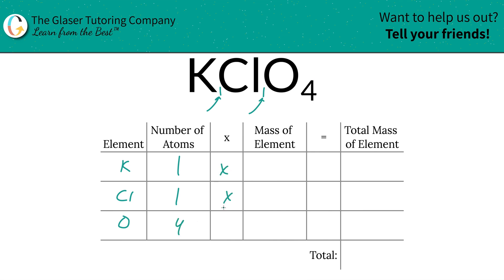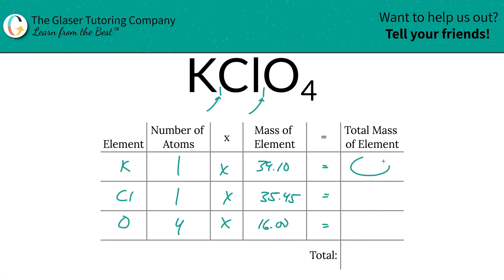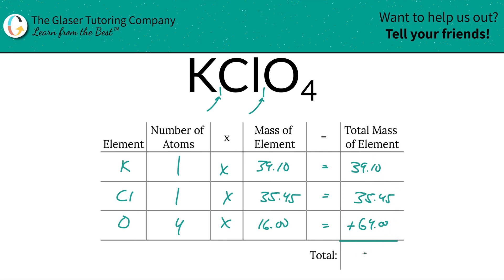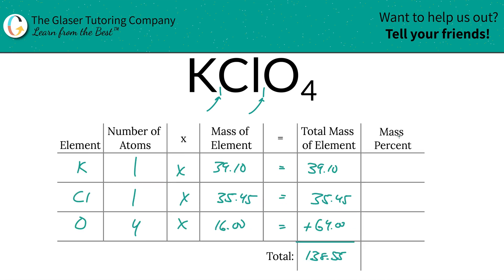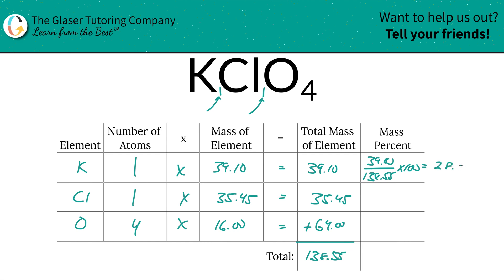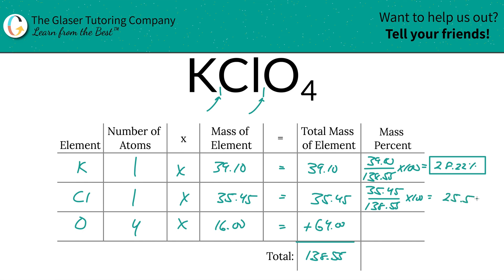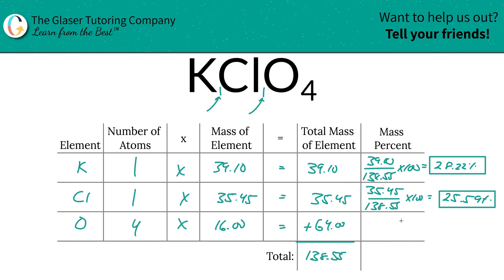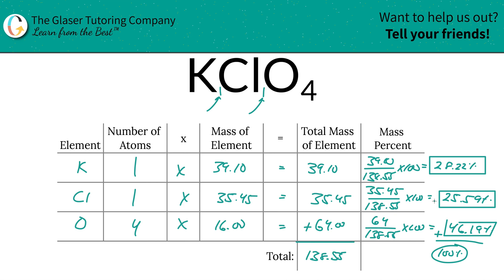How to find the percent composition of KClO4 (Potassium Perchlorate)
Calculate the percent composition of the following:
KClO4 (Potassium Perchlorate)